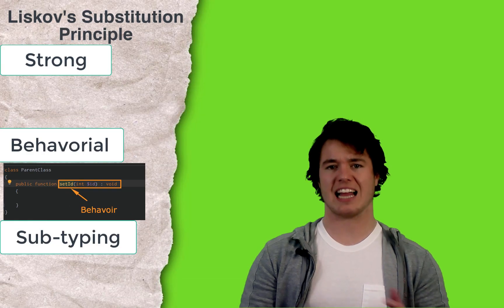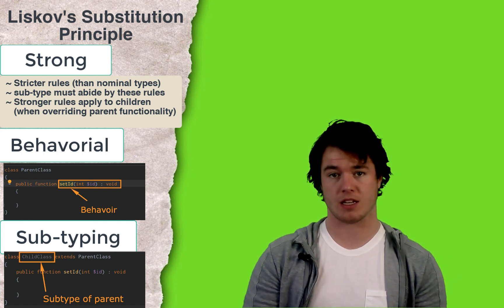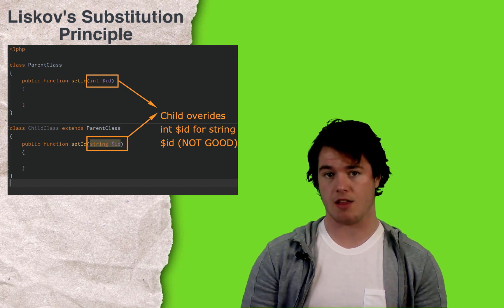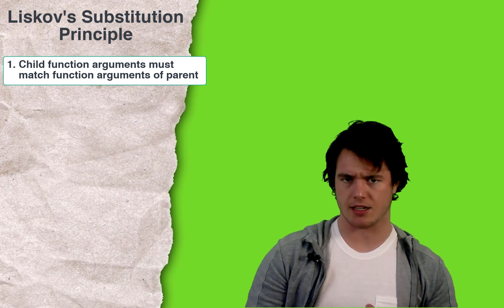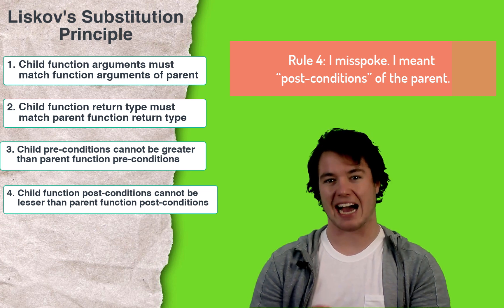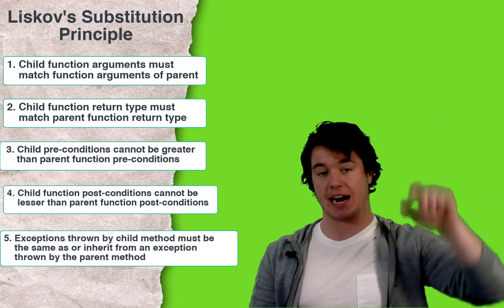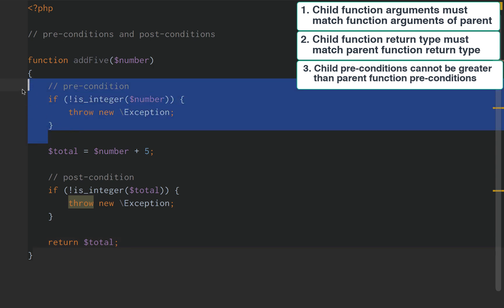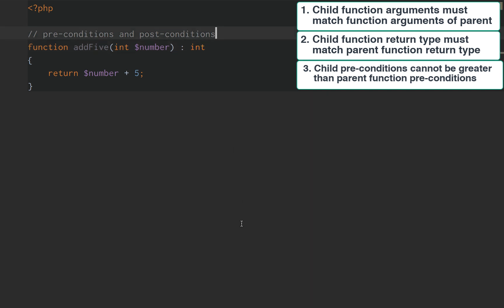Liskov Substitution Principle 🤔(Php SOLID Principles)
Liskov's substitution principle, is a software design principle most totable as the L in SOLID design principles.

Liskov, references Barbara Liskov ~ the creator of the substitution principle.

In 1987, Barbara Liskov introduced a mathematical formula used to determine if a parent class and child class, or an abstract and an implementation are substitutable with each other.

Her mathematical formula is a specific implementation of what is
known as "String behavioral sub-typing".

A classes "behavior" is defined by its methods or functions.

A child class inherits its behavior from its parent class, making the child a sub-type of the parent class.

A child class can override inherited parent behavior with its own behavior.

This means a child can define its own function that differs from its parent function.

When a child overrides a parent function with its own behavior, we are no longer certain that the child and parent are substitutable with each other throughout the entirety of our application.

Liskov's Substitution principle defines a set of rules the child function can abide by when overriding parent behavior to insure that the parent and child are substitutable.

Here are the 5 rules a child must abide by to insure it is substitutable with its parent when overriding parent behavior (Based on the mathematical formula behind Liskov's substitution principle).

5 Rules when overriding a method within a child class
1. Child method arguments must match parent method arguments
2. Method return type must match parent return types.
3. pre-conditions of child function cannot be greater than pre-conditions of parent function
4. post-conditions of child function cannot be lesser than post-conditions of parent function
5. Any exceptions the child throws must be the same or a child of the same exception thrown in the parent function.

Dive in with me, as we go through the Liskov Substitution Principle ~ from a higher level and then directly within Php.